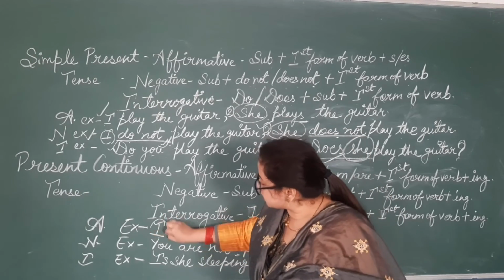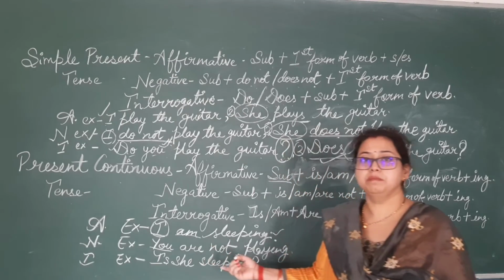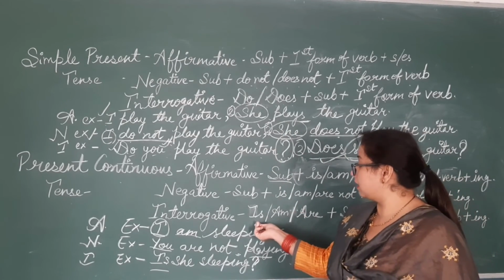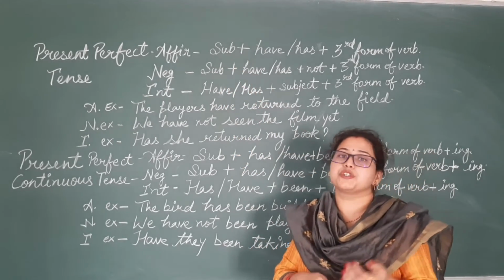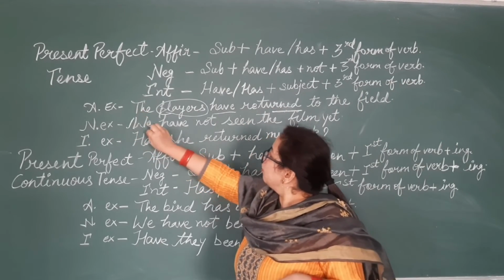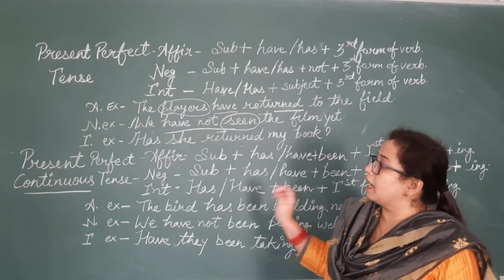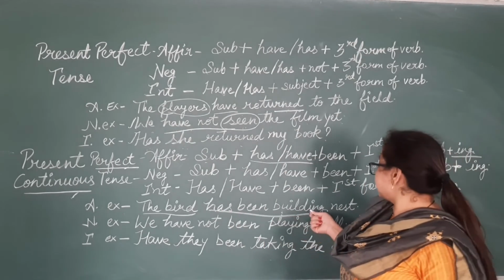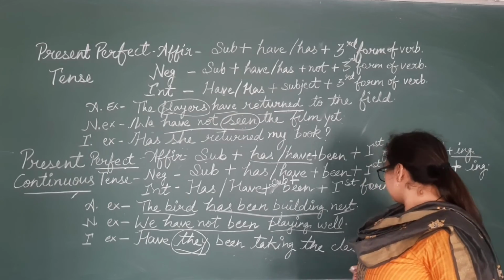Tenses - Present Tense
Description of Present tense with example